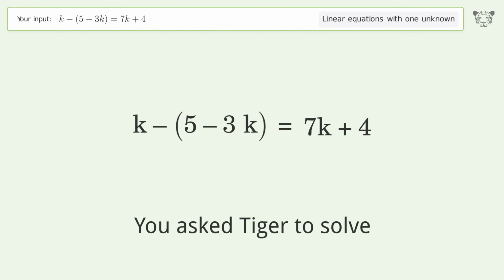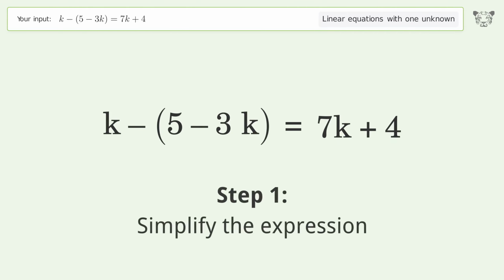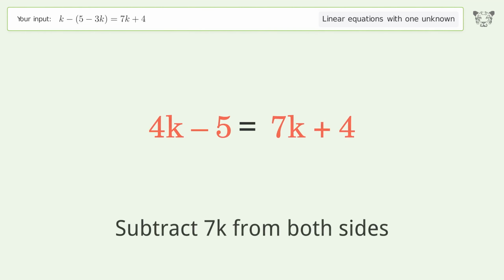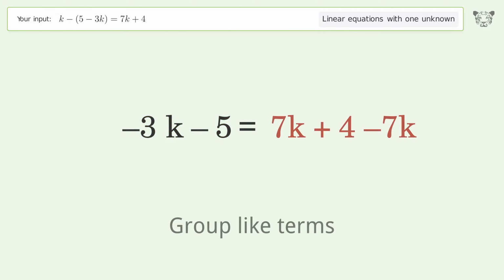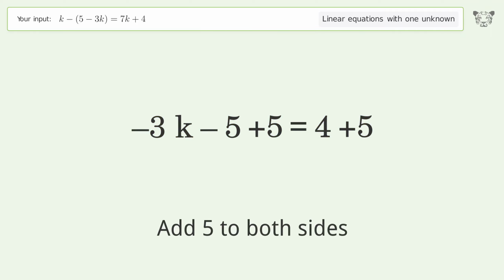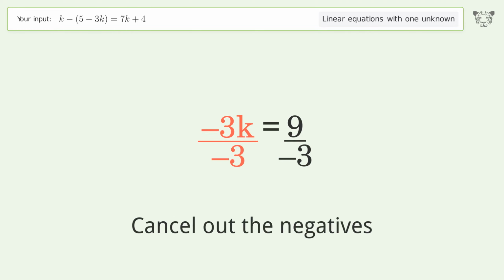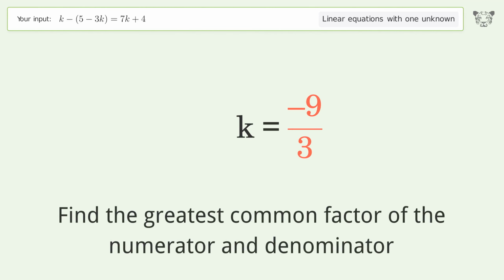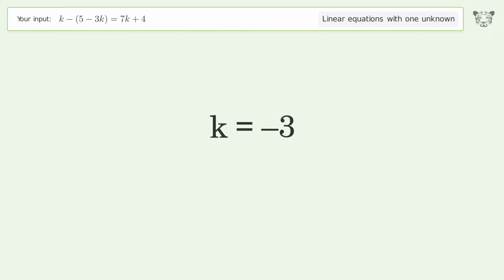Solve k-(5-3k)=7k+4: Linear Equation Video Solution | Tiger Algebra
Struggling with k-(5-3k)=7k+4? Watch our step-by-step video on Tiger Algebra to master this linear equation effortlessly.